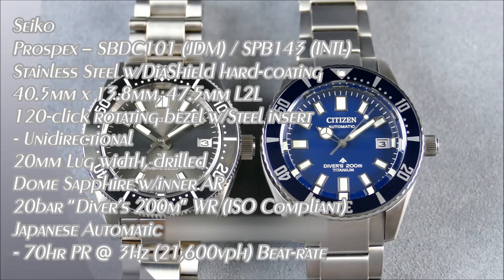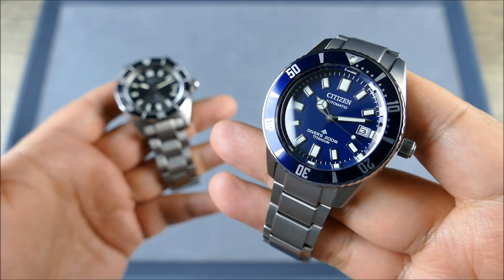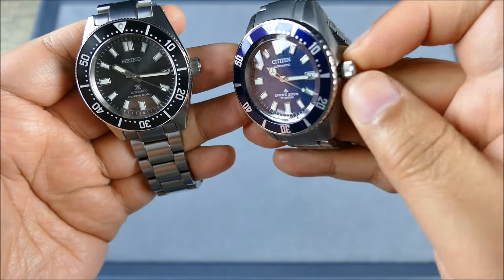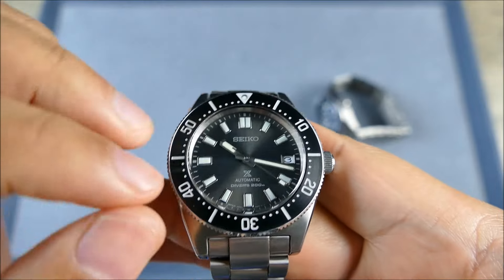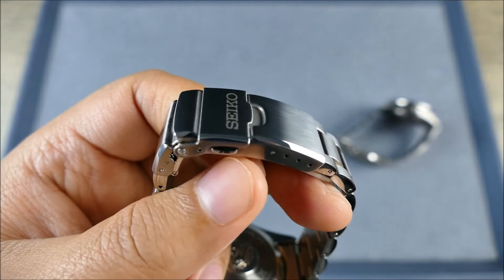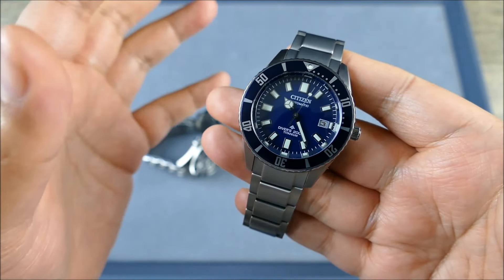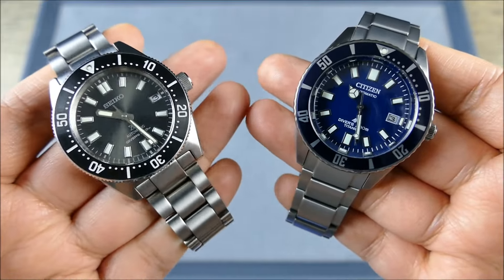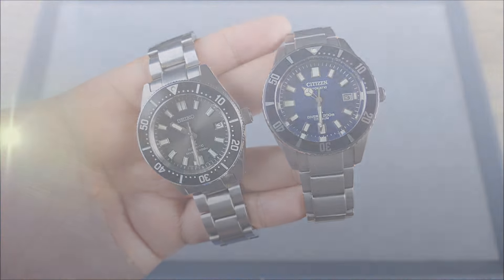On the Wrist, from off the Cuff: Citizen Promaster – NB6021-68L vs. Seiko Prospex – SPB143 (SBDC101)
***Don't Mind the Blur over the Statline over the Seiko's movement, it's a 6R35, copy and paste error while editing, sorry***